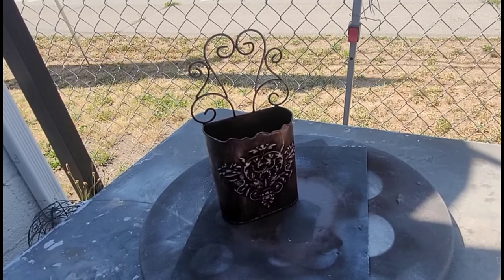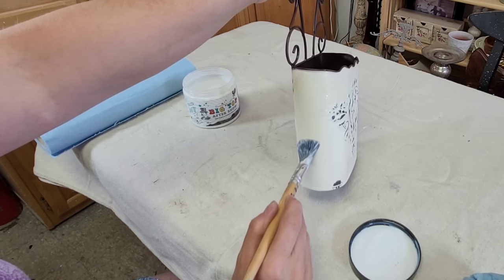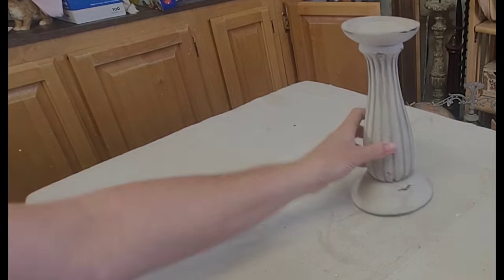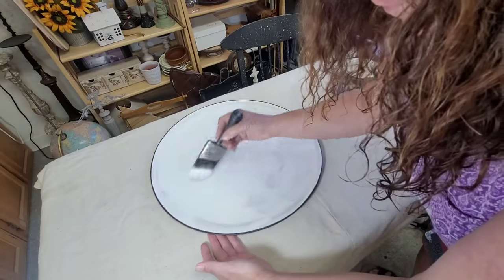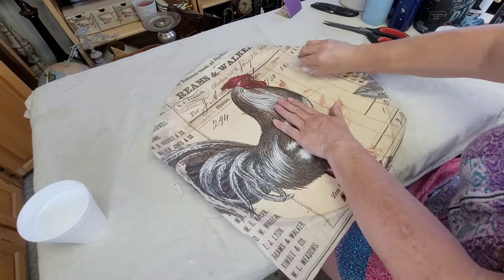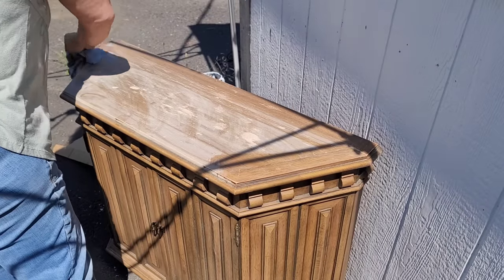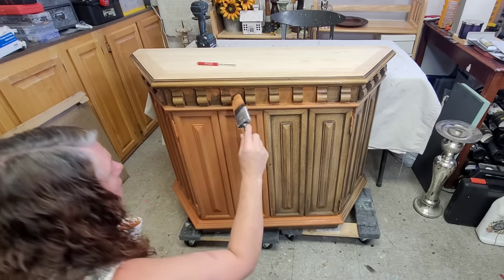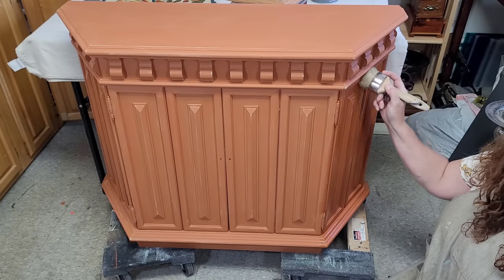Thrift Flip • Trash to Treasure • Upcycled Farmhouse Vignette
I used one of my new Roycycled Decoupage Papers to transform a thrifted platter, and added a couple of salvaged items from my stash to create a small farmhouse vignette! I also gave a vintage cabinet that I've had in my "to do" pile for a while a new look!

Products used:
DIY - Crystal Clear Chandelier Liquid Patina
Sweet Pickins Milk Paint - Sweet Potato
Sweet Pickins Extra Bond
Rustoleum 2X Spray Paint in Dark Brown
Red Rooster Decoupage Paper by Roycycled Treasures